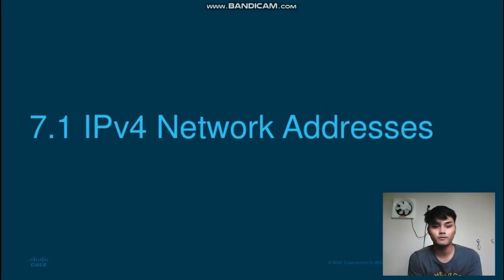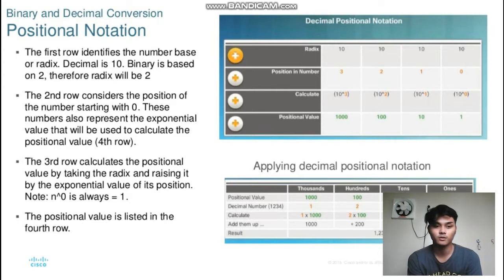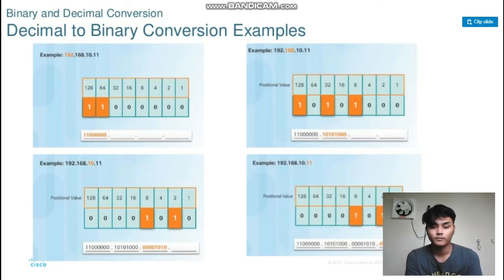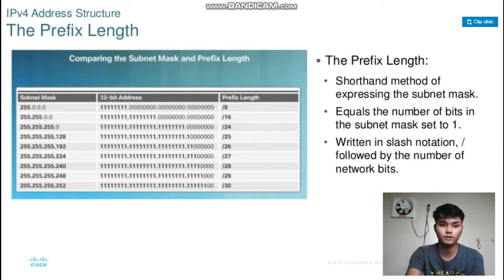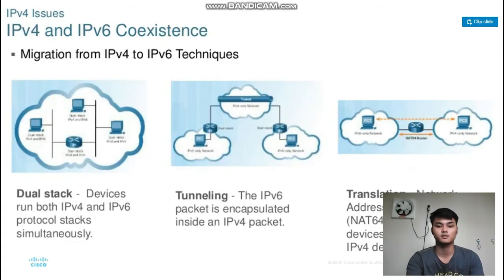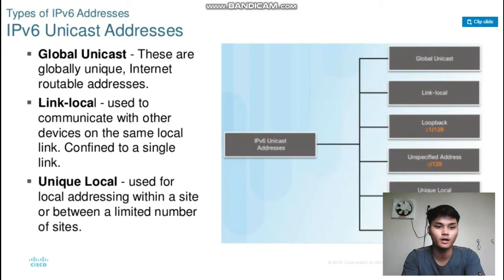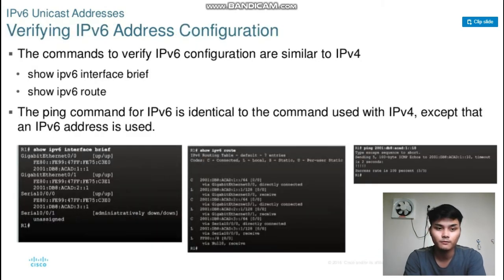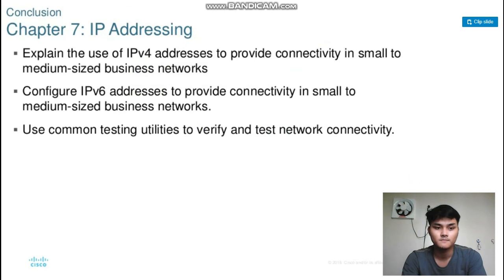Summary chapter 7 (new)